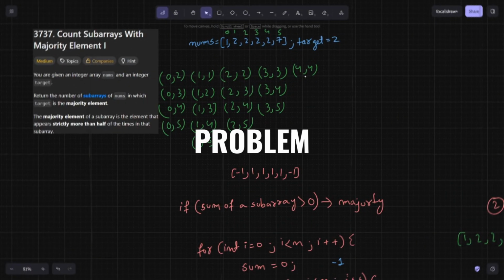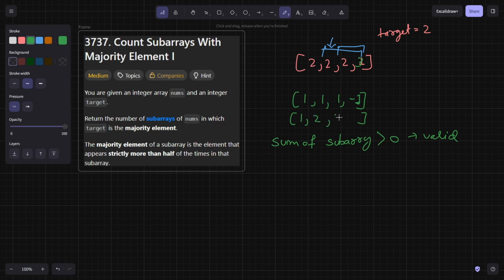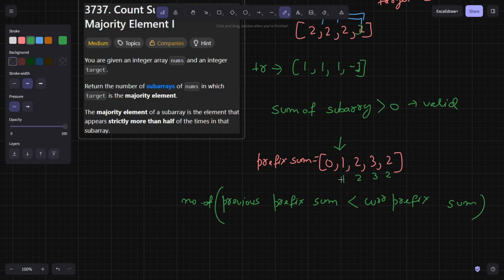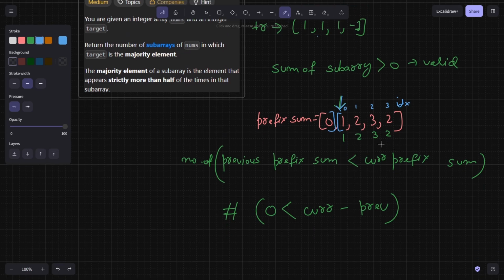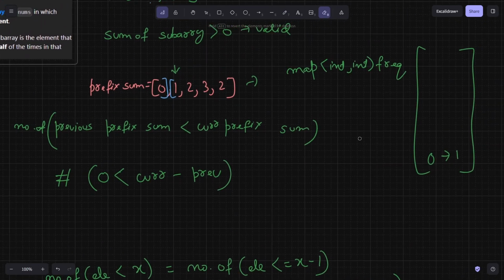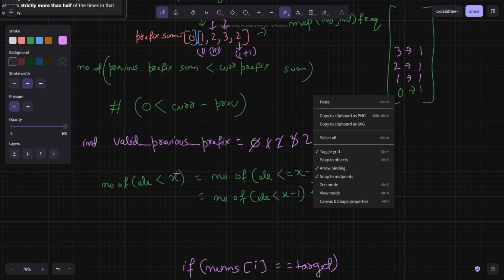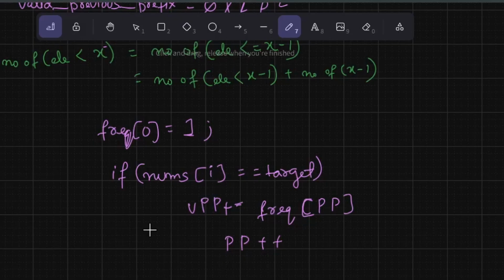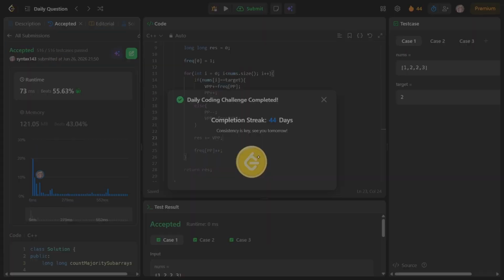LeetCode Daily Challenge #41 | 3739. Count Subarrays With Majority Element II | TENZOR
Day 41!

In this video, I solve:
🧩3739. Count Subarrays With Majority Element II

💻 Language: C++
📚 Platform: LeetCode